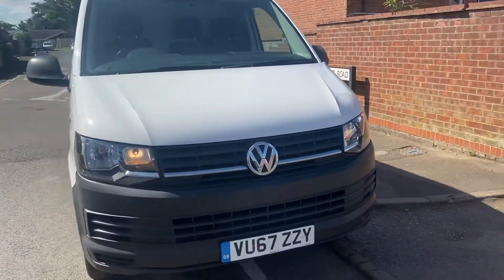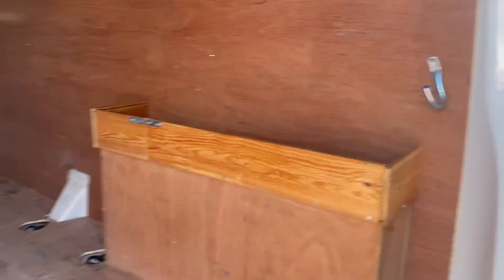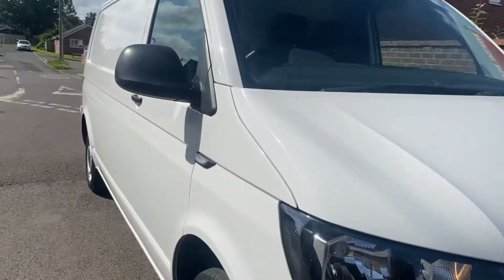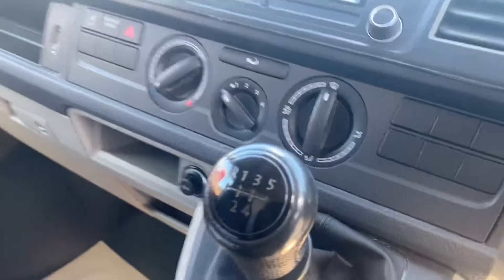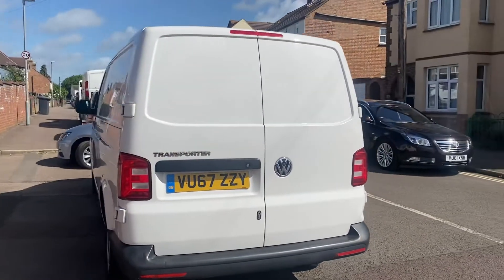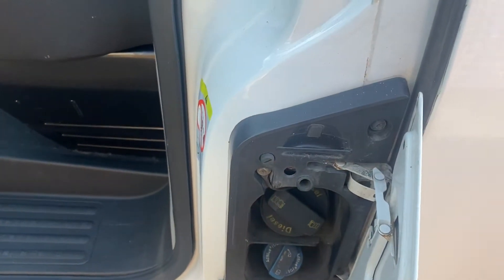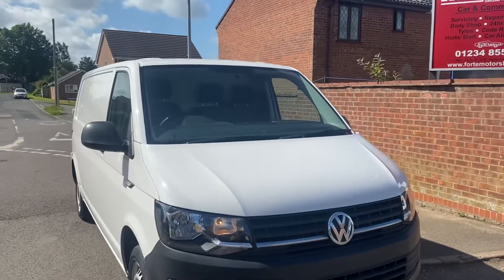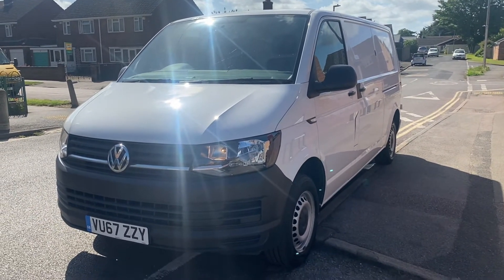Vw Transporter Startline 72k 67 plate ZZY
Service history with Book. Security locks and electric windows and mirrors USB 5 speed gearbox